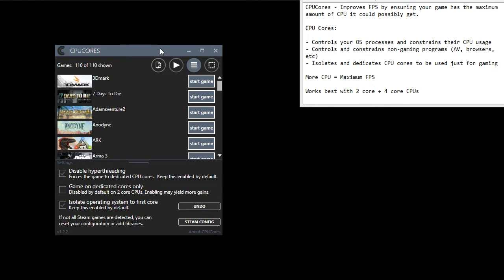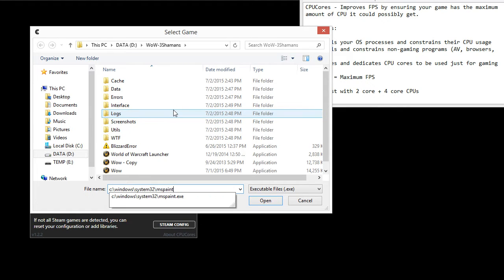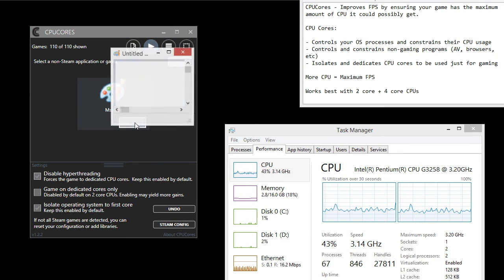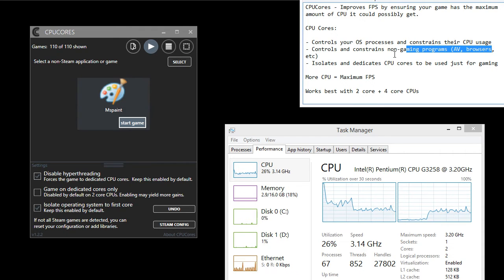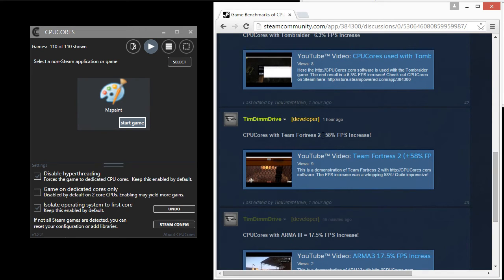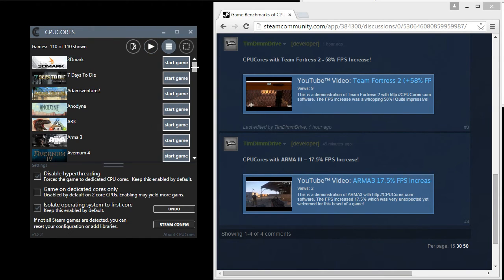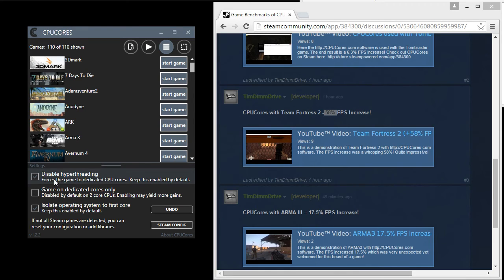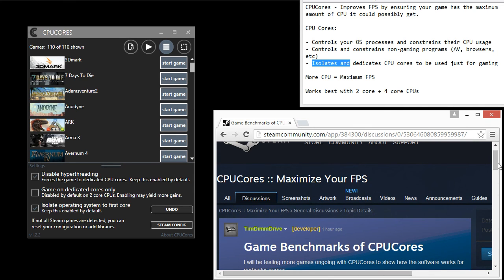CPUCores Demo 1.2.2 (July 5th 2015)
This is a quick demo summary for the software.   Here are links to some of the benchmark videos